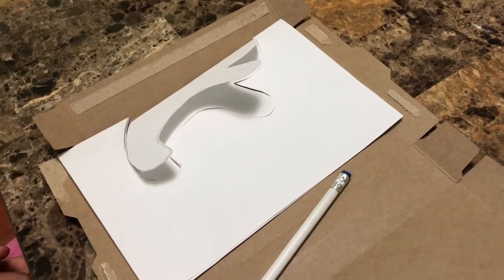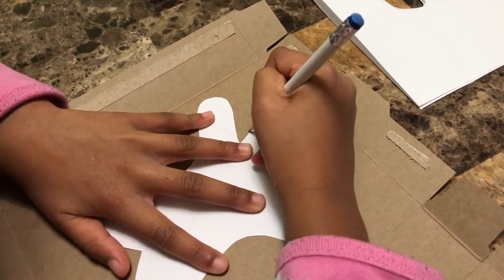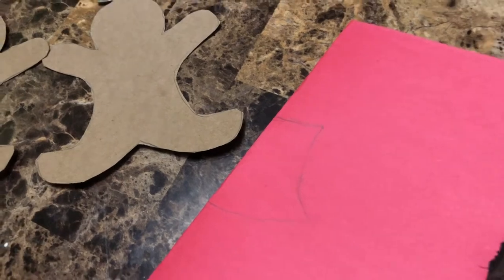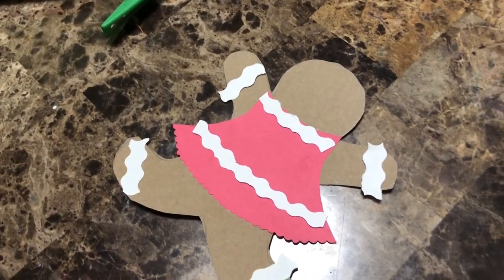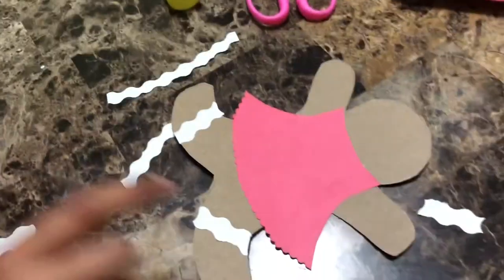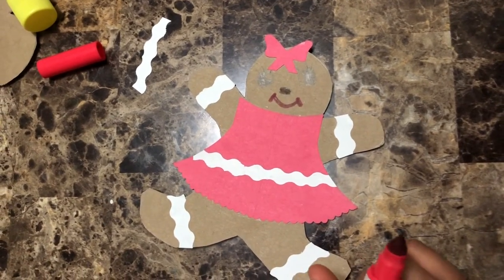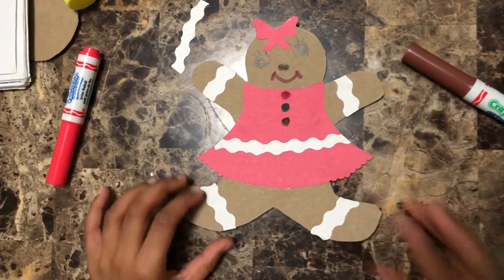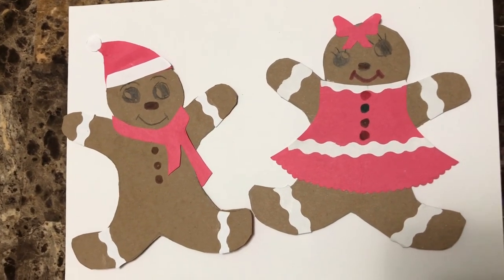How To Make Ginger Bread Boy And Girl Craft| Ginger Breadman Craft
Gingerbreadmancraft